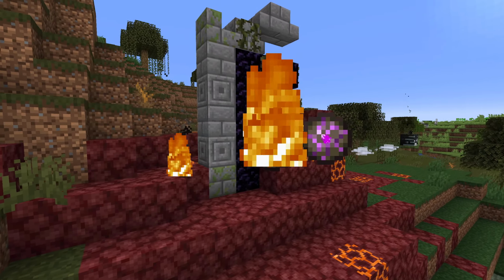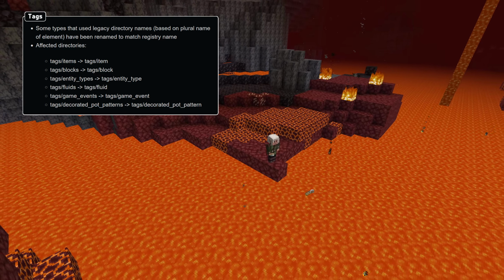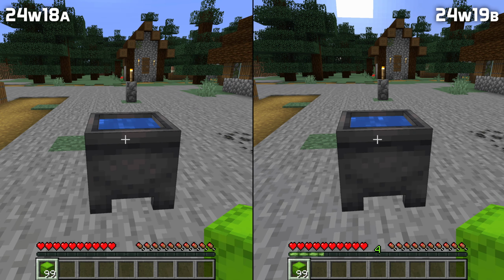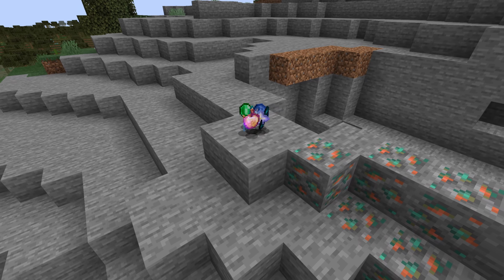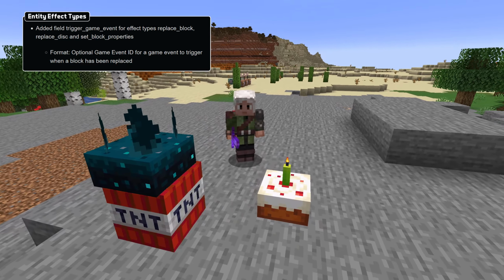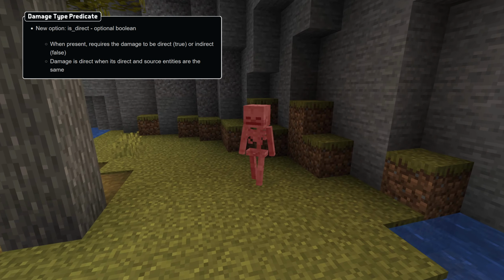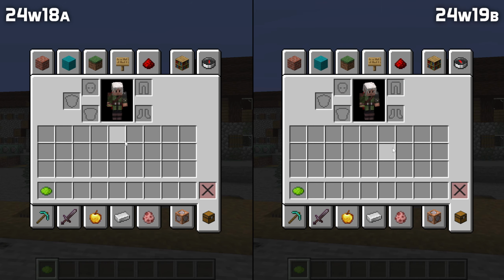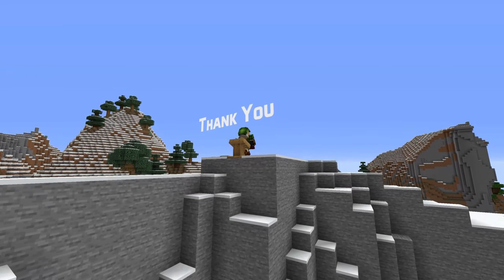News in Data Pack Version 43 (24w19a)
Data pack version 43 from snapshot 24w19a changes some tag folder name and adds some new capabilities for food components - and more! Check out this guide to all the changes!

Introduction: 0:00
Tags: 0:19
Item Components: 0:41
Enchantments: 1:28
Predicates: 2:06
Entities & Data: 2:32
Attributes: 2:53
Loot Item Functions: 3:06
Structures: 3:13
Thank You: 3:29

Thanks to Bl4ckscor3, Fabian, Octojen & Vegguid for the assistance!